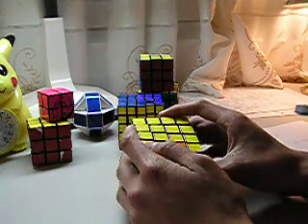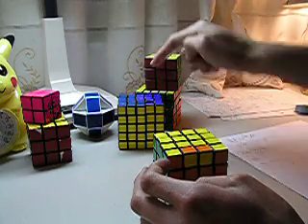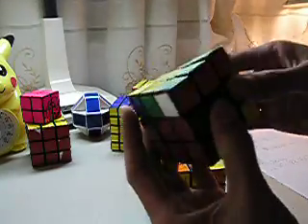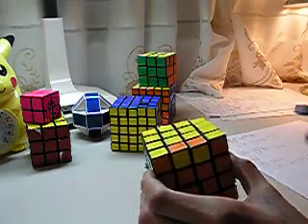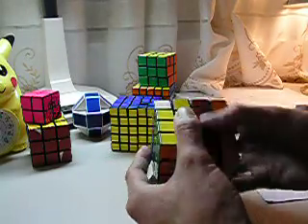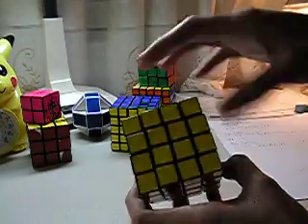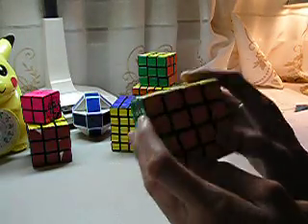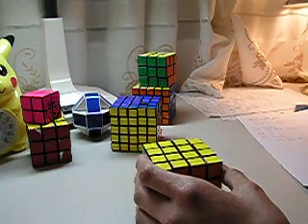How to solve Rubik's Revenge (Step 3)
Third step in tutorial. Parity corrections in OLL and PLL. Sorry the audio is off, my camera sucks.

Algs
1) OLL Parity
  r2 U2 r2 U2 u2 r2 u2
2) PLL Parity
  r2 B2 U2 l U2 r' U2 r U2 F2 r F2 l' B2 r2